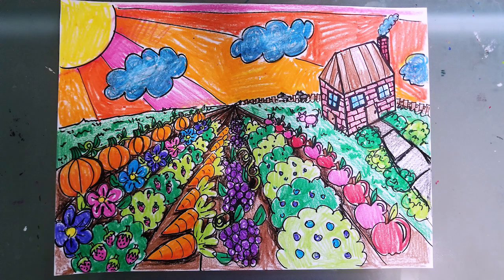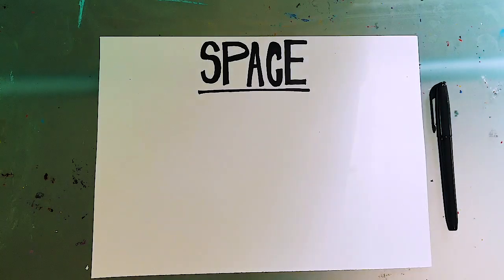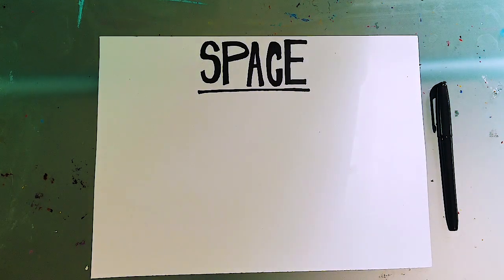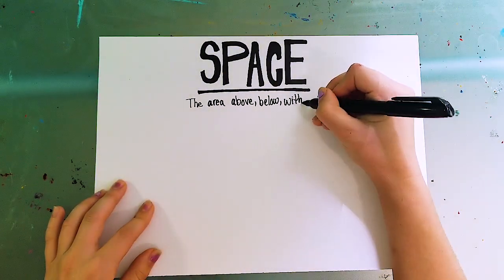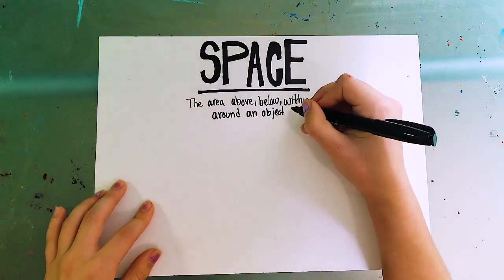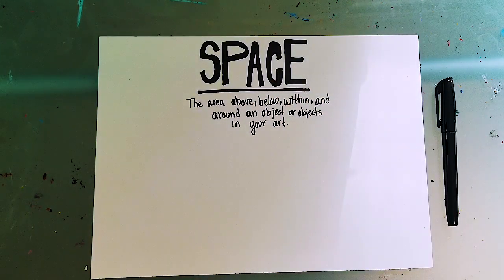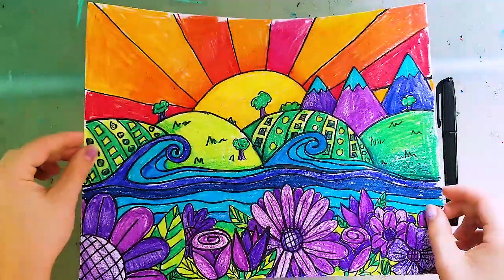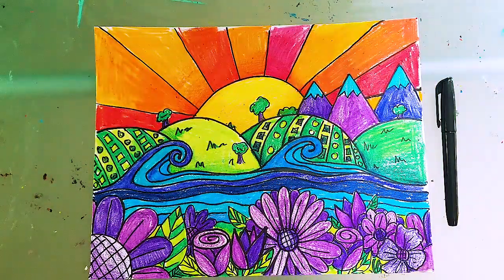Farm Landscape and Creating the Illusion of Space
This video talks about the Element of Art space and gives step by step directions on how to create the illusion of space in a farm landscape.